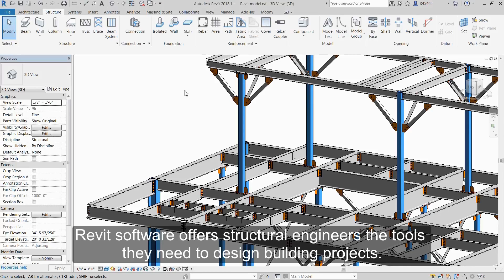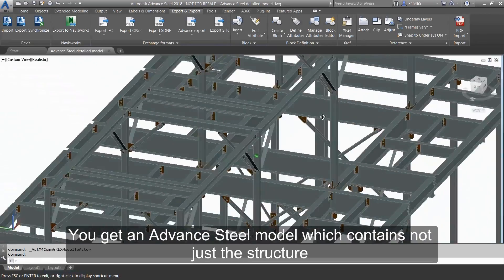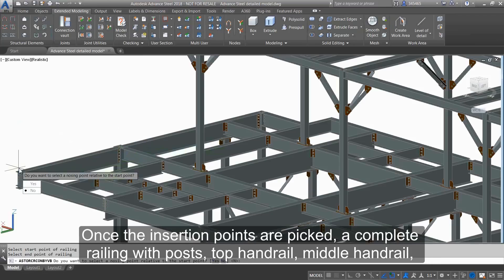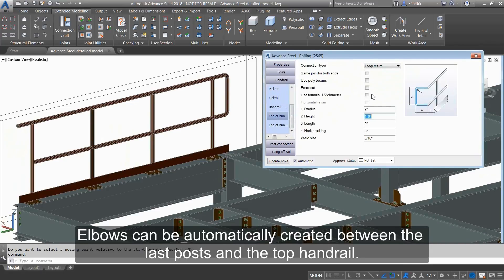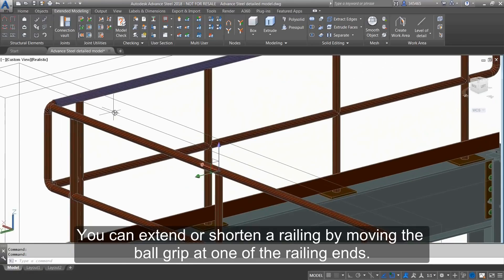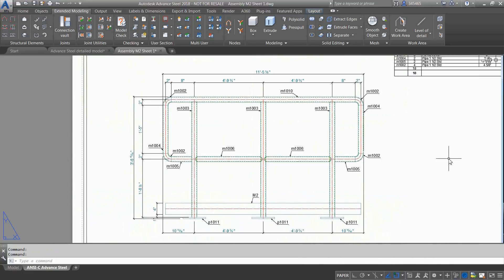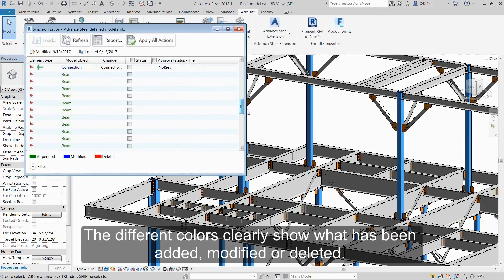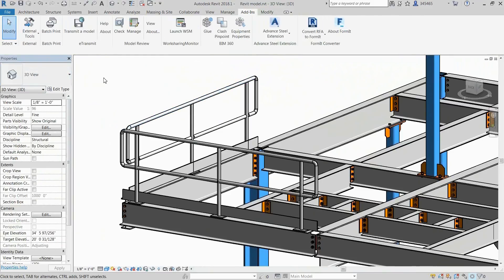AEC Collection Workflow Powerful and Easy To Use Tools for Miscellaneous Steel